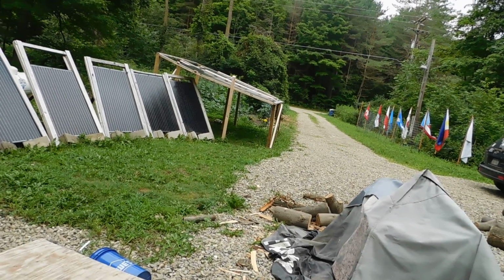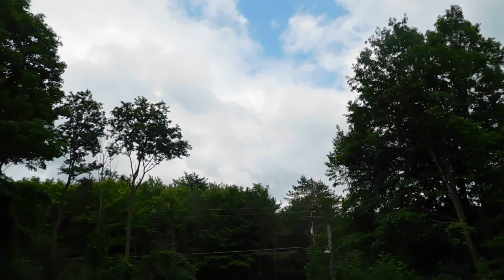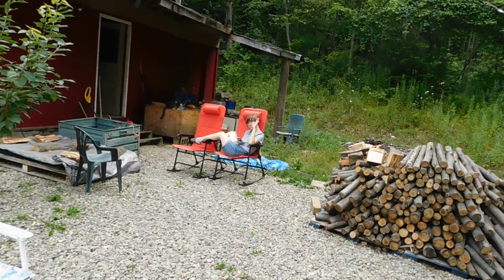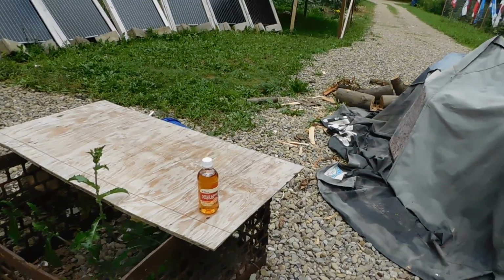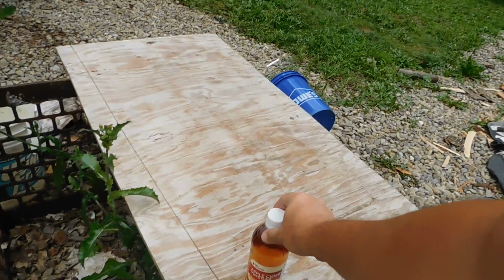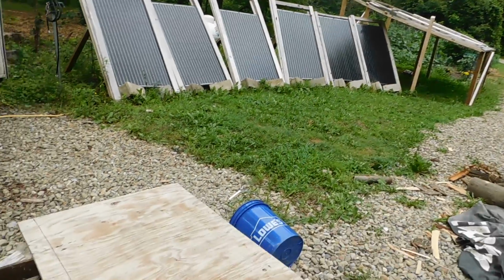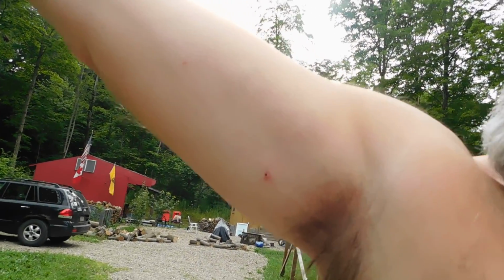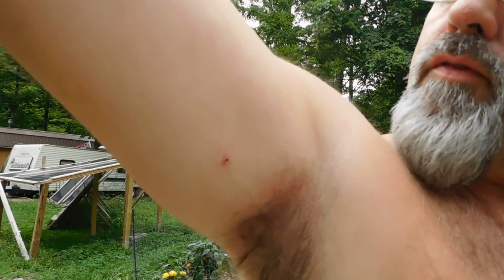Using apple cider vinegar to get rid of skin tags.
If you have a skin tag us apple cider vinegar it will dry it out and it will fall off. Talking about making people feel uncomfortable. And dealing with strange people on here. And a camper update at the end of the video.